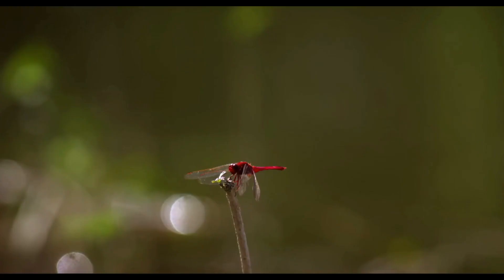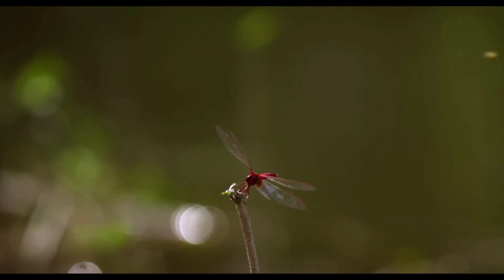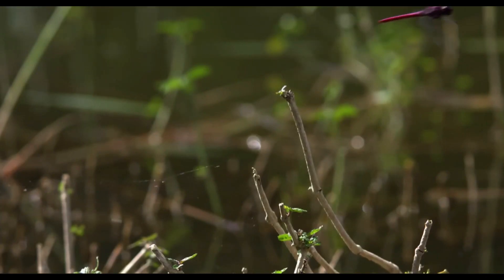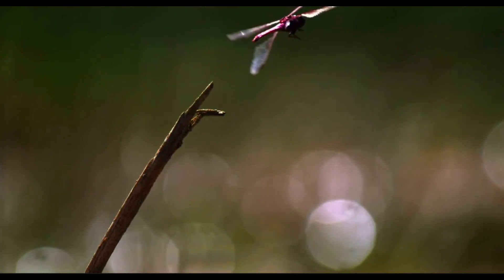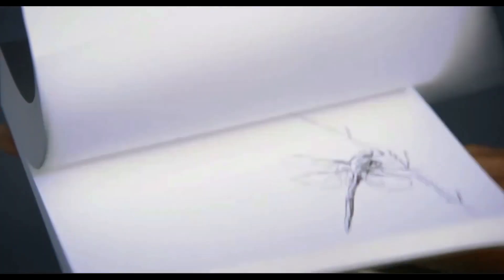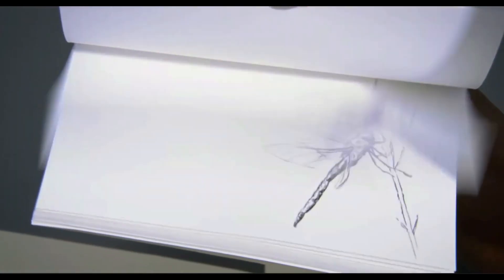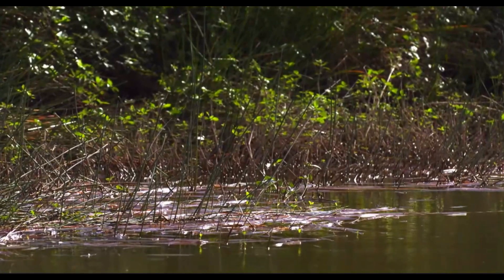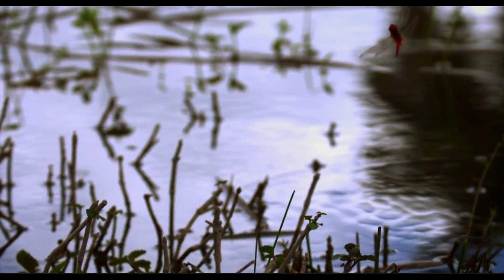How Fast Can A Dragonfly See?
Dragonflies can see faster than humans. They use their fast vision to hunt smaller insects.
How Fast Dragonflies Can See.